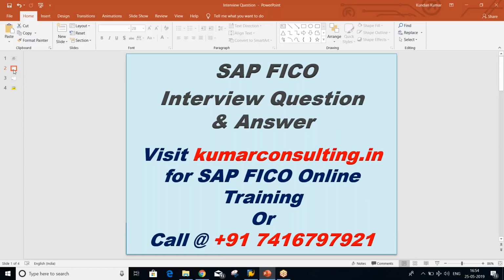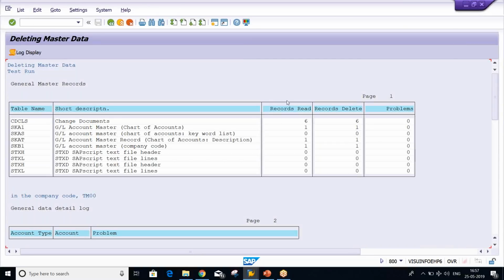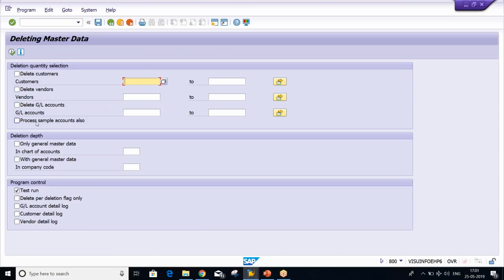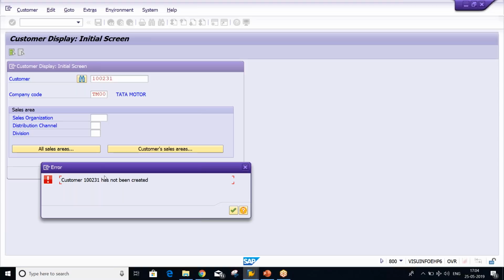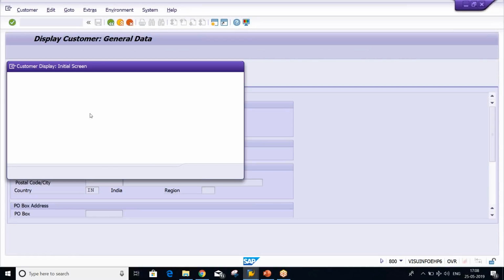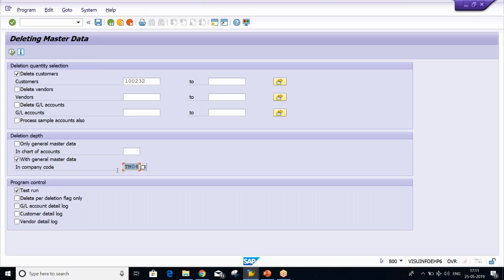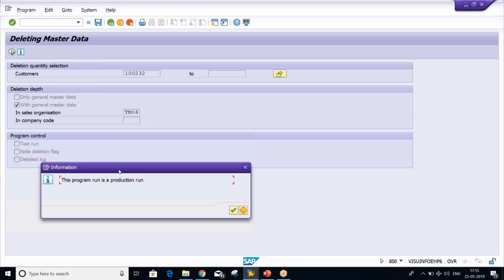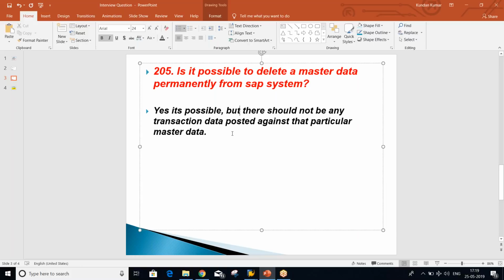SAP FICO Interview Question_7